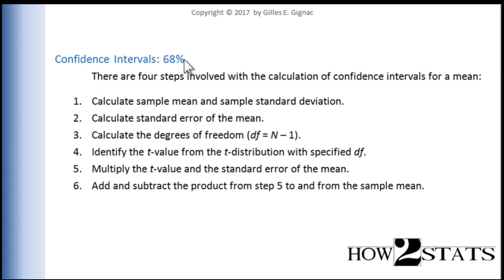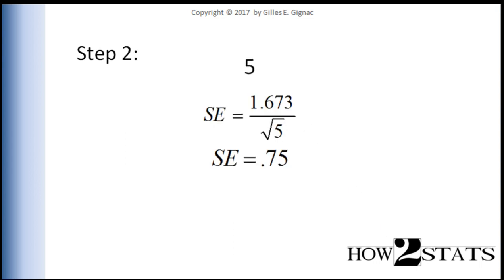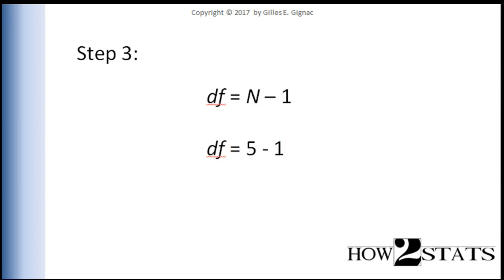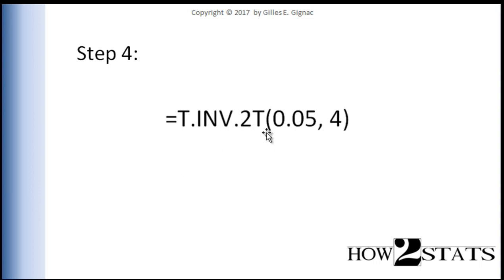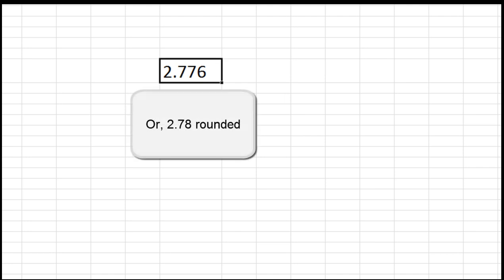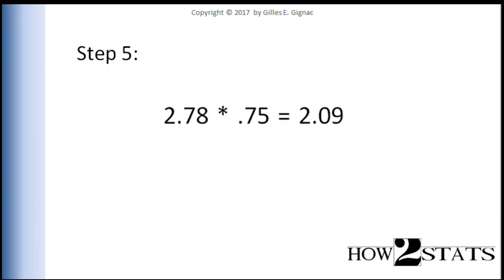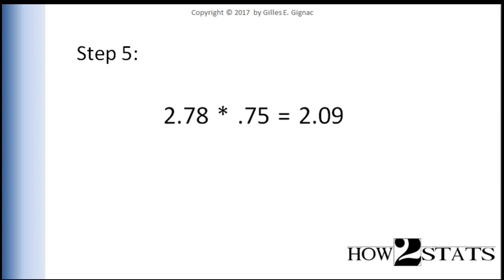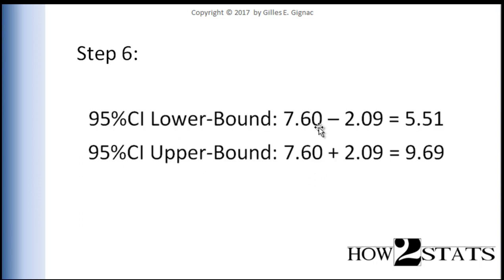V3.10 - Calculating 95% confidence intervals